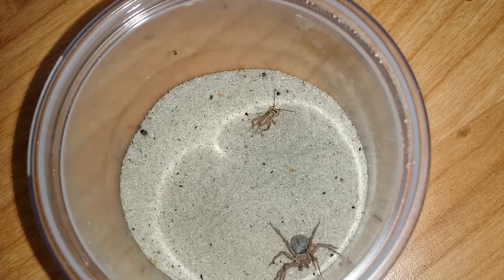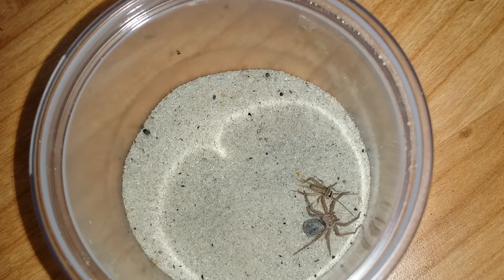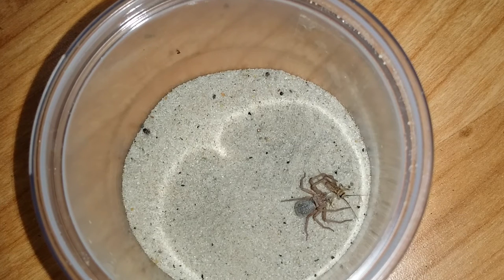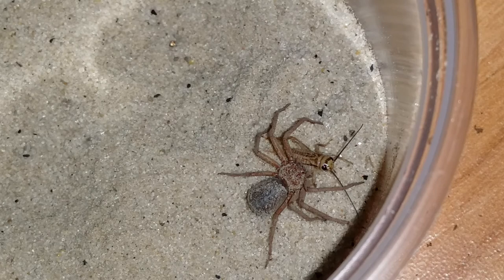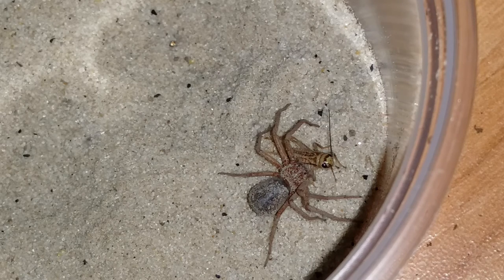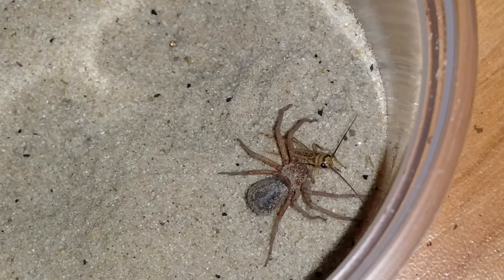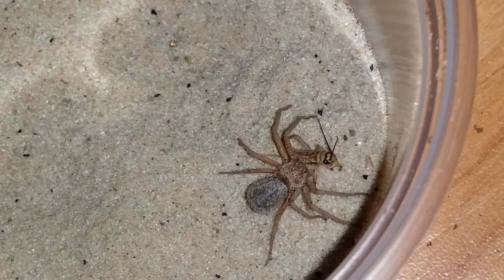Sicarius Terrosus six-eyed sand spider feeding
Short feeding video of my Sicarius Terrosus and response to Basin79 on the way they are standing on the sand.